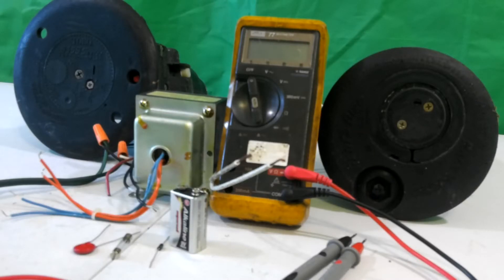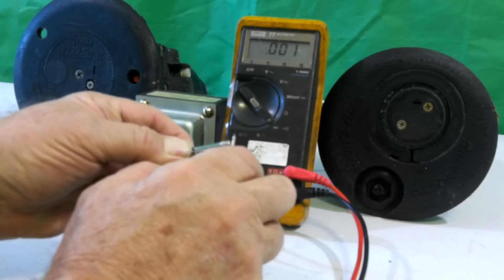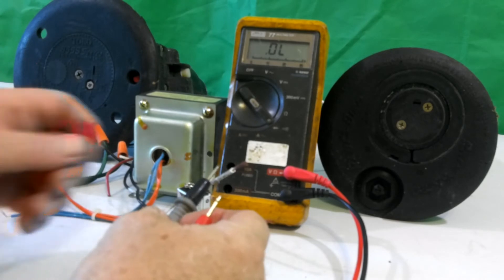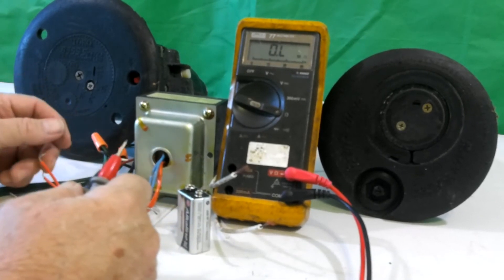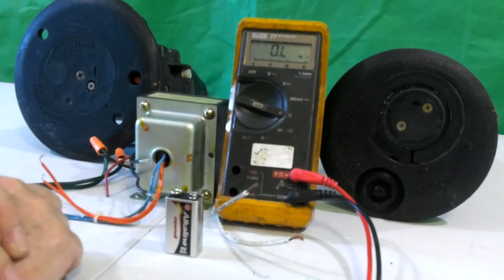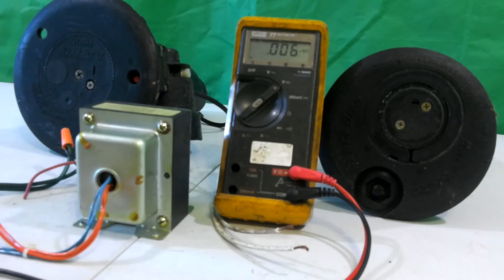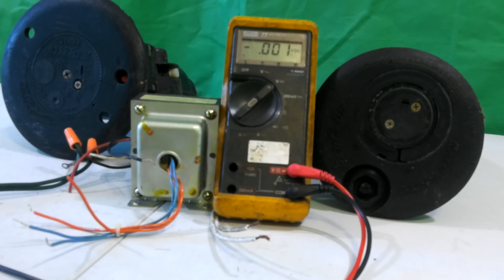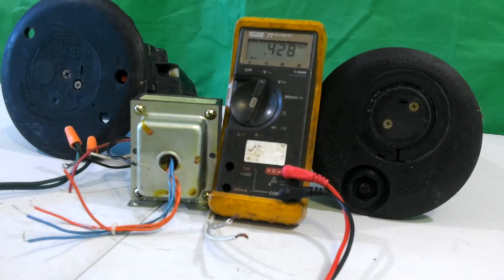Using Volt OHM METER to test components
Using a Volt OHM Meter to test different components,